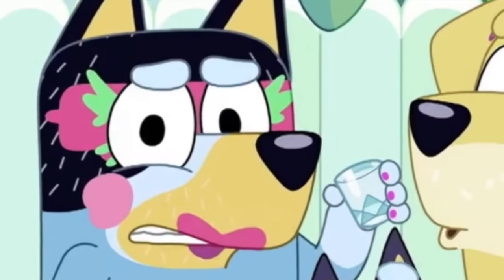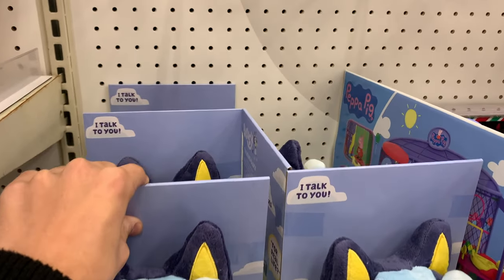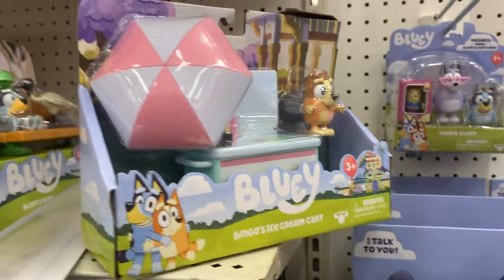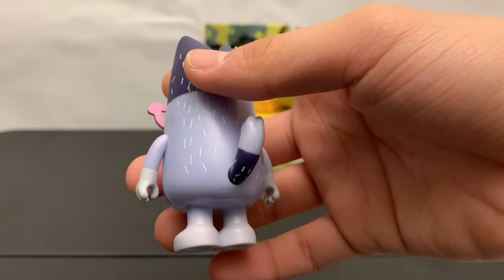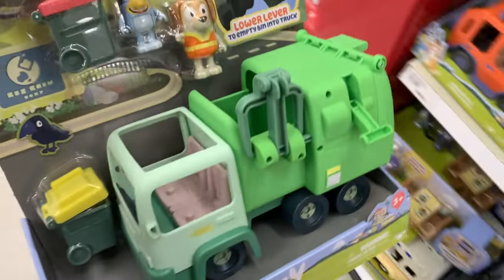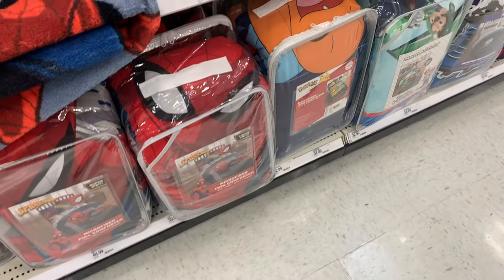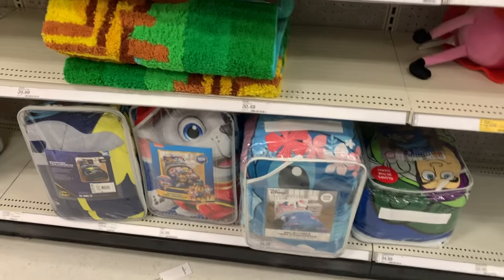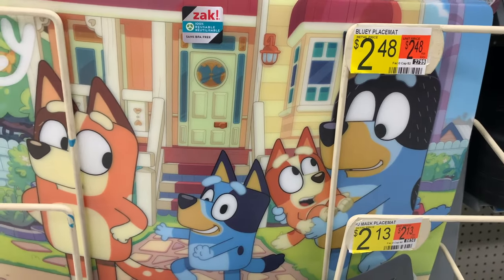Hunting For MORE Bluey Merch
Here we go again! This video is another episode in my journey to document the changes  in Bluey stock throughout the months, beginning where the first video left off in late December and continuing until around May.Hope you enjoy!